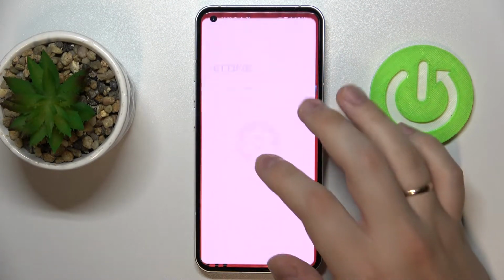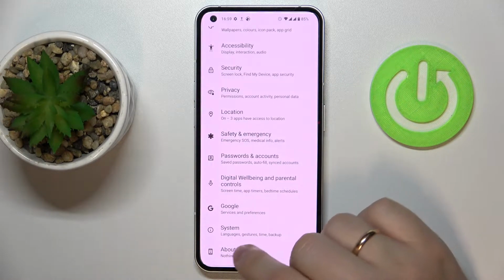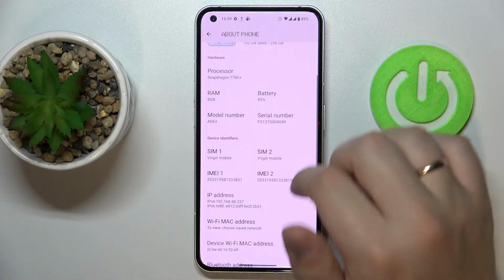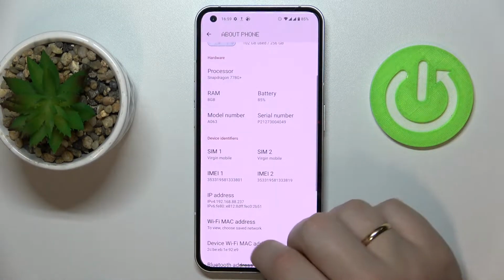Nothing Phone 1 - How To Find My Phone Number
If you want to locate Phone Number on Nothing Phone 1, this video might be essential. Simply follow our step-by-step video tutorial and learn how to get your phone number on Nothing Phone 1. Our channel grows, thanks to you! There's hundreds of videos uploaded daily in which we show functions and settings of many devices, go check them out, if you want to expand knowledge about your smartphones, routers, tablets, etc... Consider leaving us Like, comment and subscription as it helps us greatly in producing more content for you to watch. Cheers!

Phone Number on Nothing Phone 1 ?
How to find phone number on Nothing Phone 1 ?
Can i see my phone number on Nothing Phone 1 ?
How to check phone number onNothing Phone 1 ?